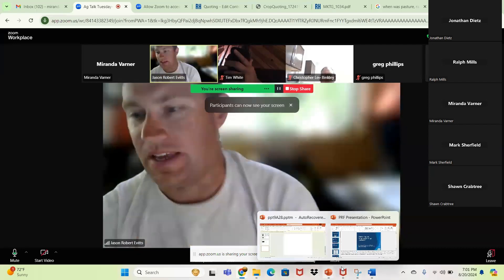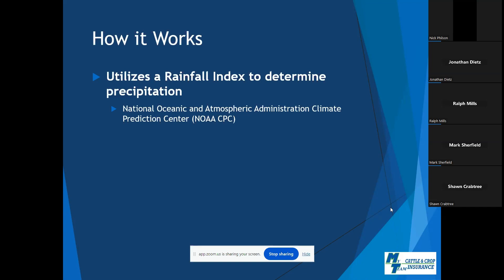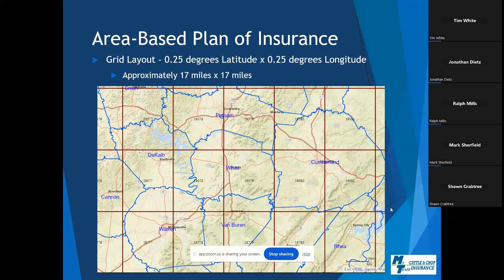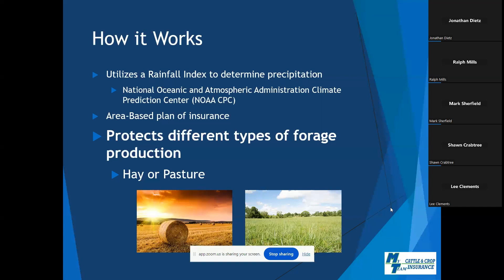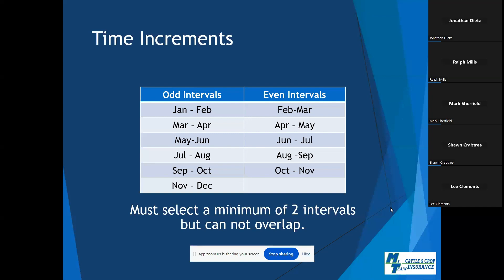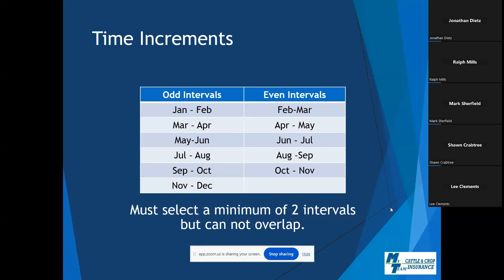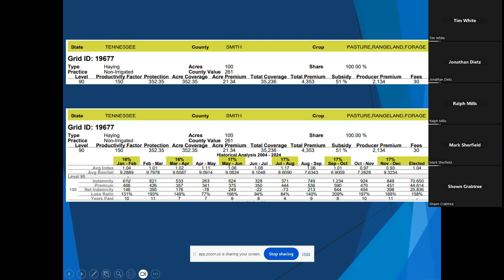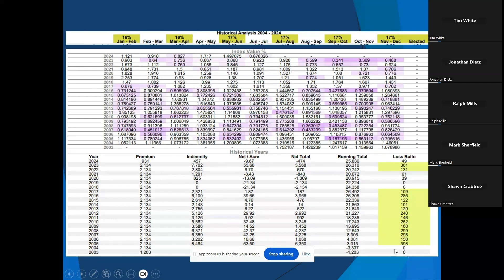UCET- PRF Insurance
MY Team Insurance discusses the Pasture, Range & Forage Insurance.